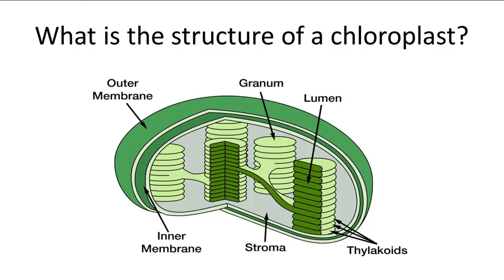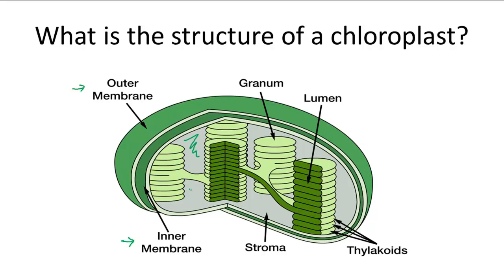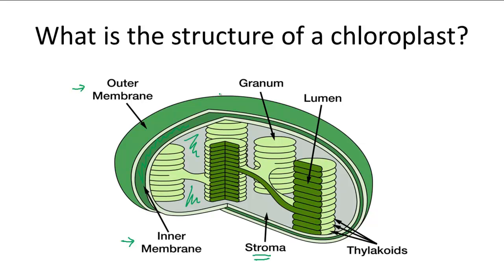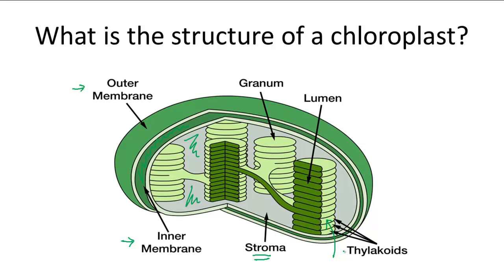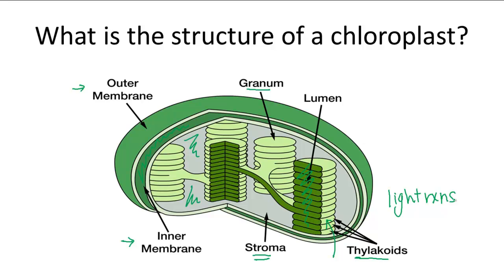Structure of the Chloroplast